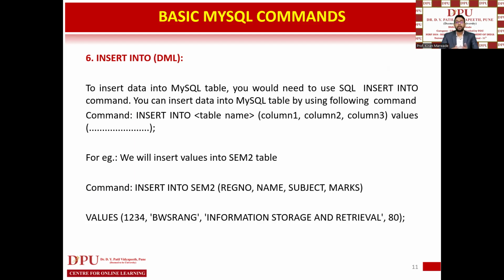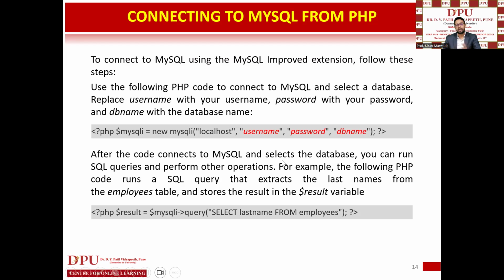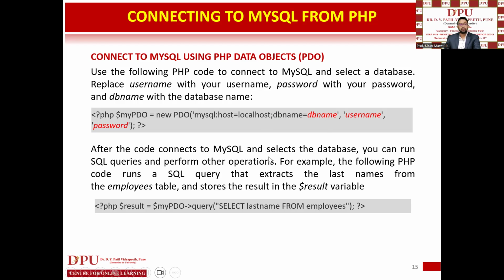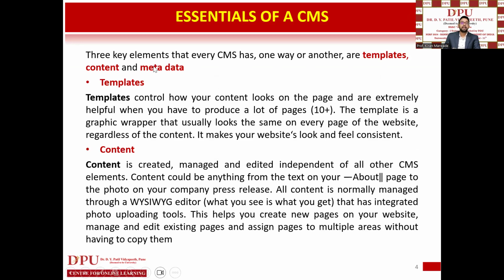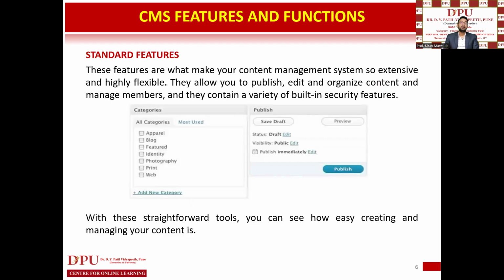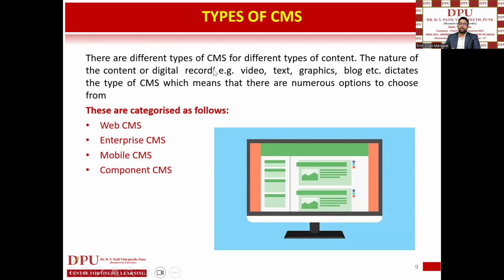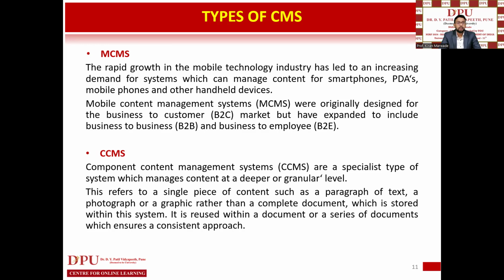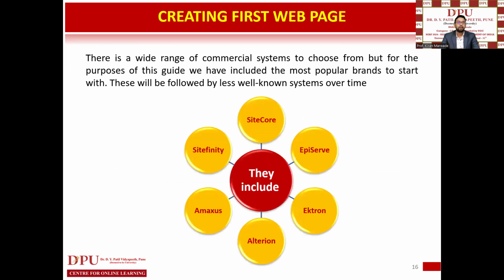9, 109.MYSQL, 10.INTRODUCTION TO CONTENT MANAGEMENT SYSTEM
OMBI304 / OMBDM306 - Web Designing and Content Management_12 June 2025